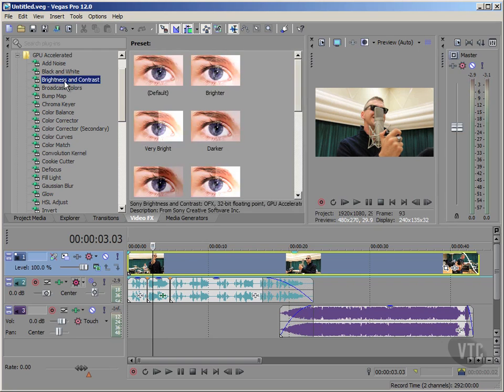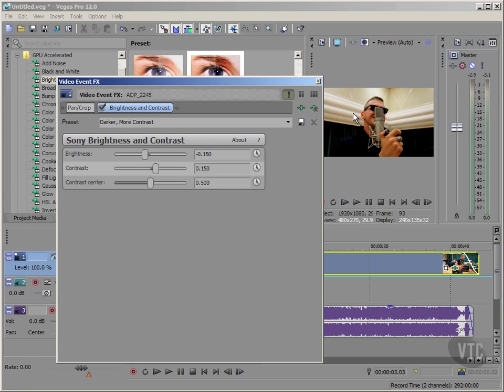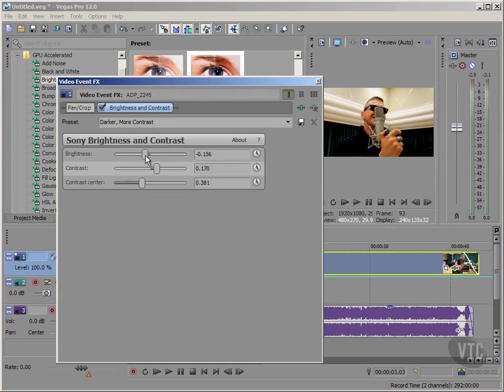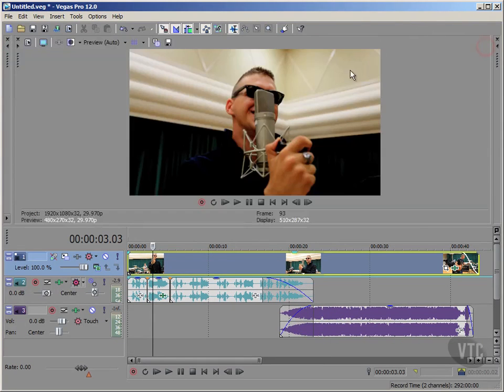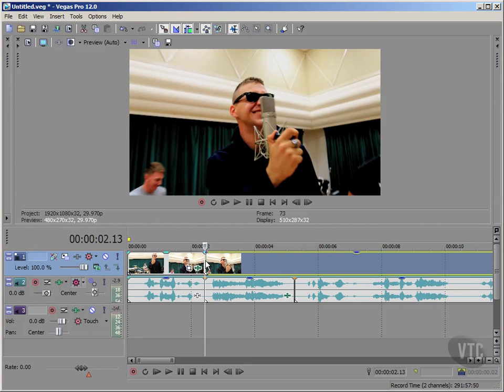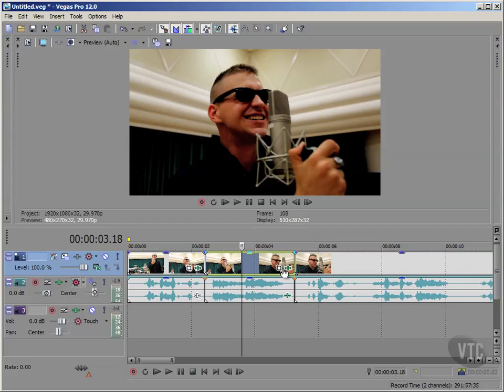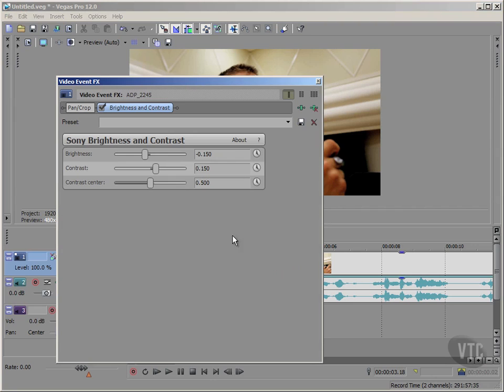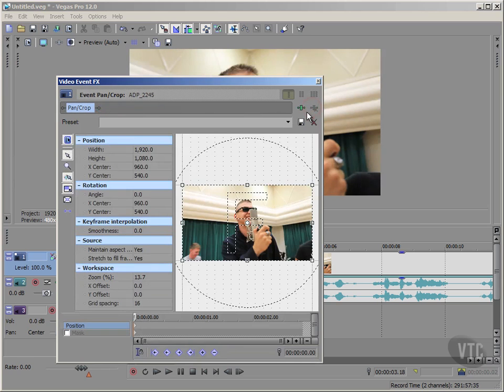75.Sony Vegas Pro 12 - Brightness and Contrast part1